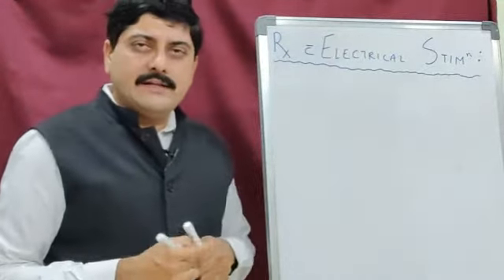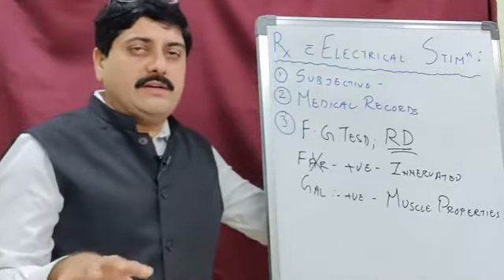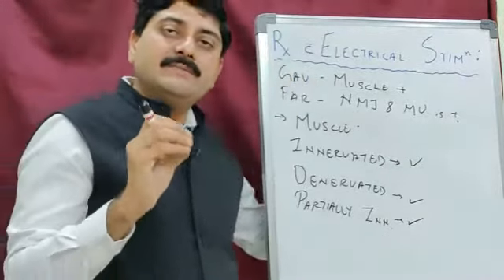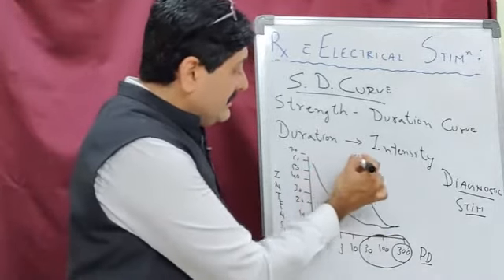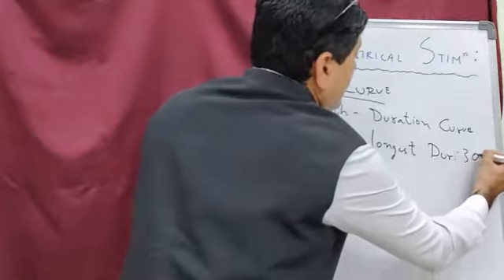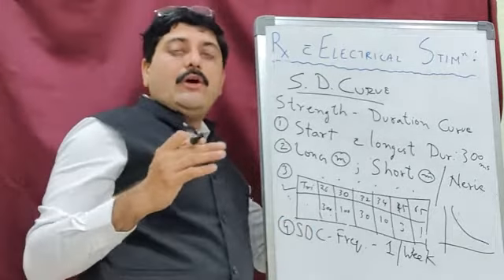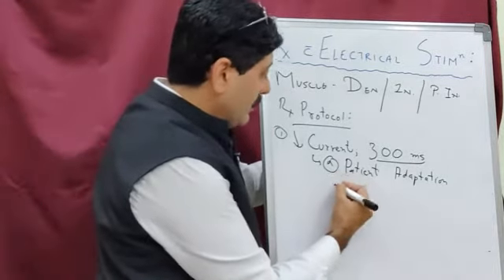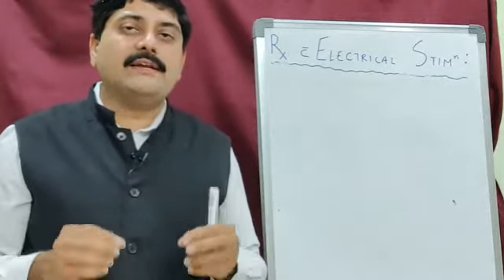Lecture 12: NMES Clinical Application II Online Electrotherapy Lectures II Dr. Ashish Nagar PT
Lecture 12
Basics of Electrotherapy
NMES Clinical Application
Current Selection
FG Test
SD Curve

Online Electrotherapy Classes
Online Physiotherapy Classes
by
Dr. Ashish Nagar PT